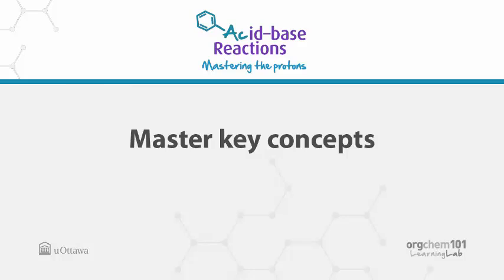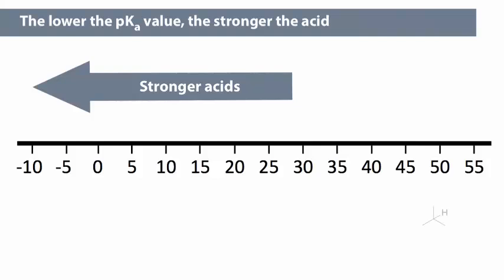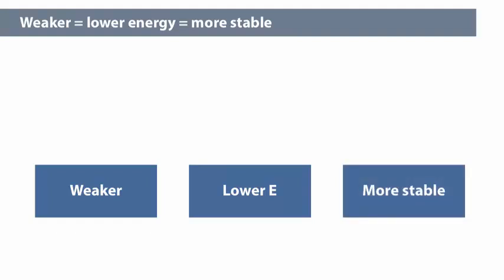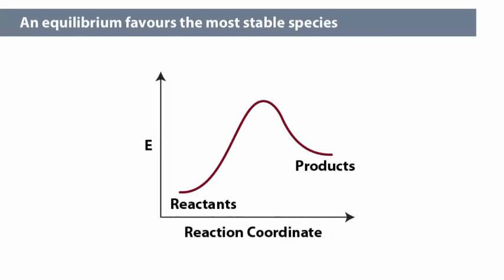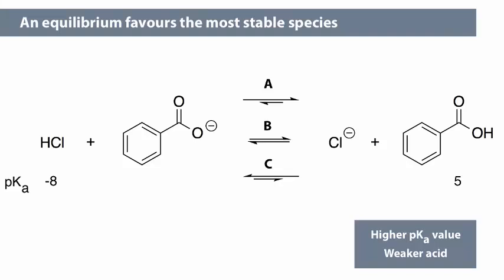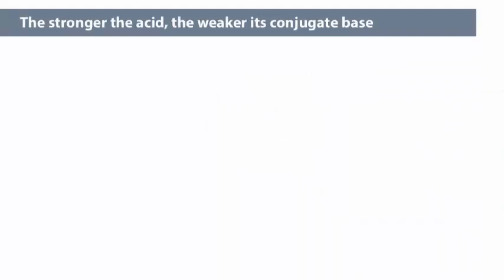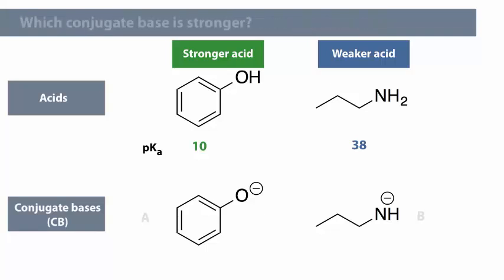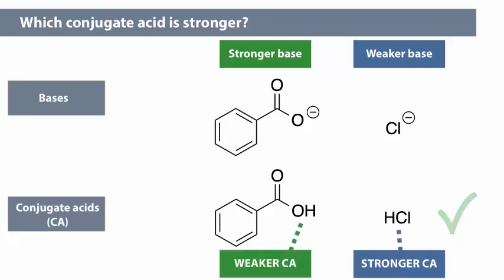2 - Master key concepts